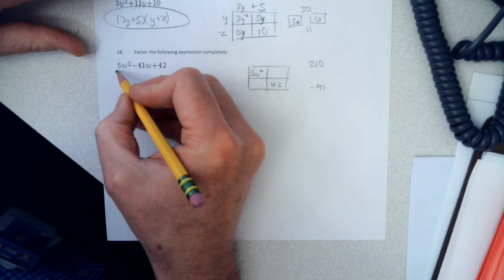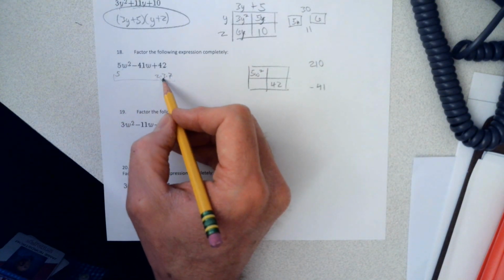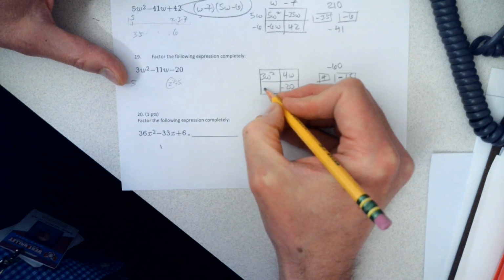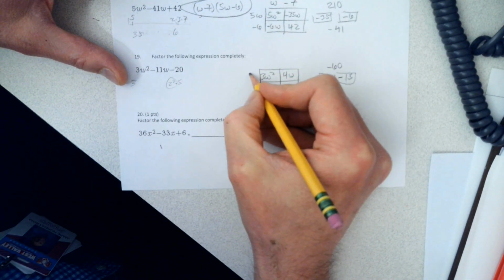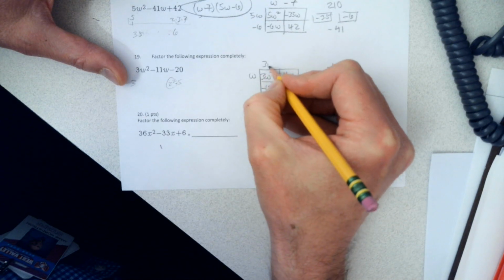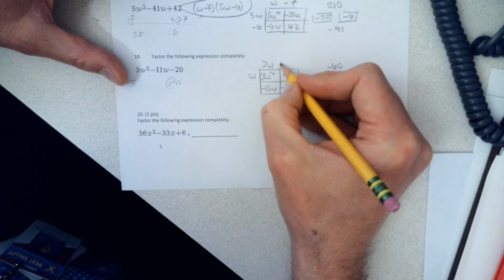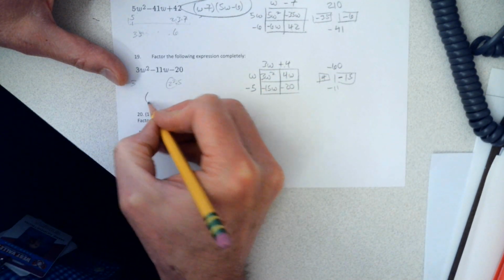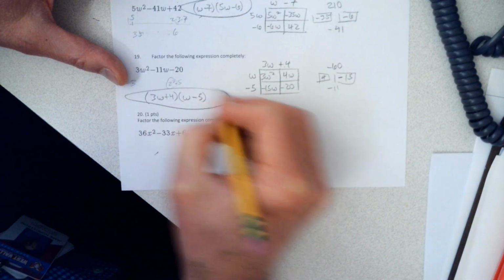U8C CYU Solutions